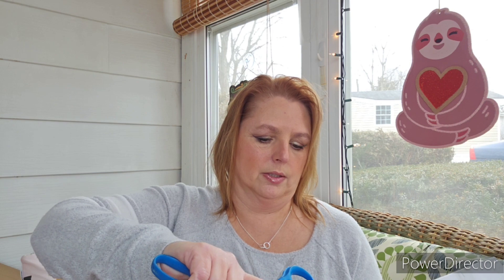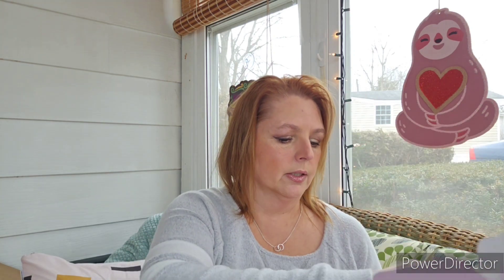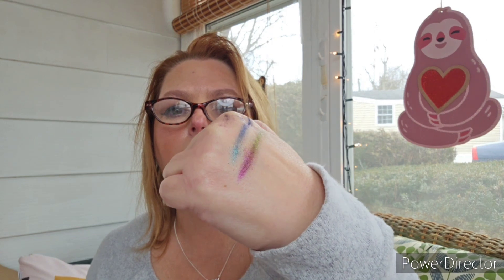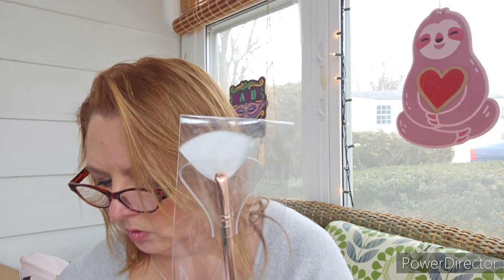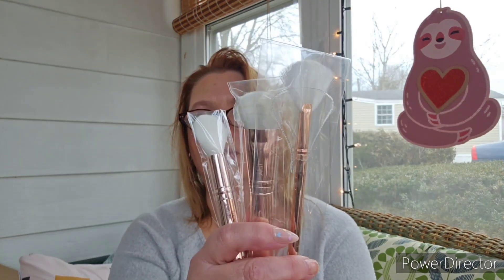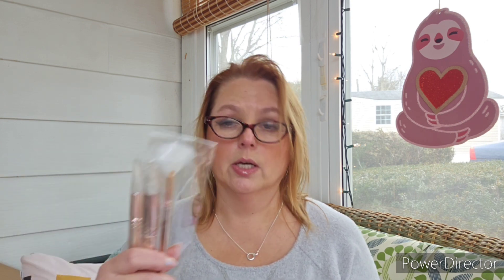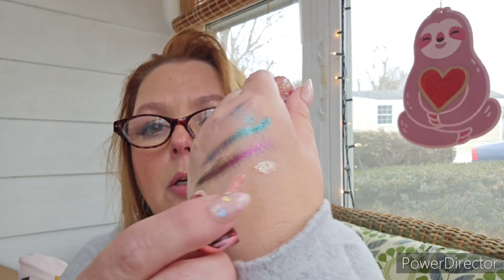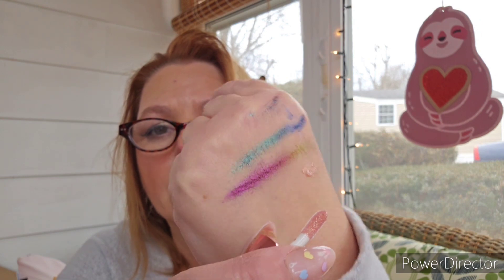Eye Love You Eyescream Beauty!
Hi! I 'm Tracey, and this is a collaboration between me, my daughter,  and my little buddy Bandit, the wonder rescue dog.  We mainly do unboxing of all different boxes, but from time to time ⏲️ we do Picks and Pans, try-ons, and make-overs.

Looking for something new? Try Eyescream Beauty Box for $25 (5-7 items) with a palette in every box. They also have a beauty bag for $12.50/mo with 3-5  items.

Want to keep in touch? Write to Chloe,  Bandit, and me at:
Tracey Hutchins
22 Pennsylvania Ave
Suite 8